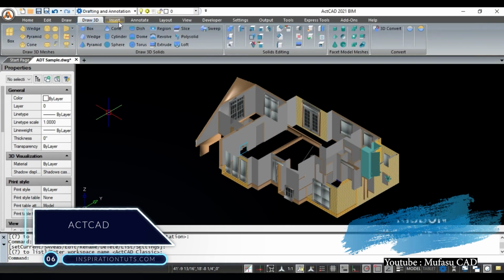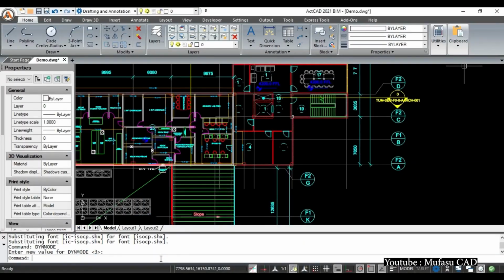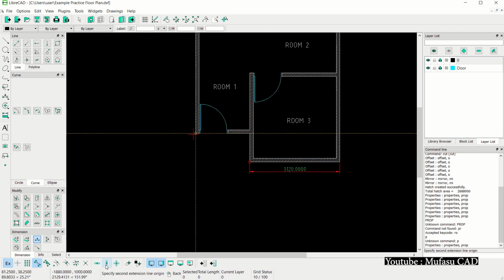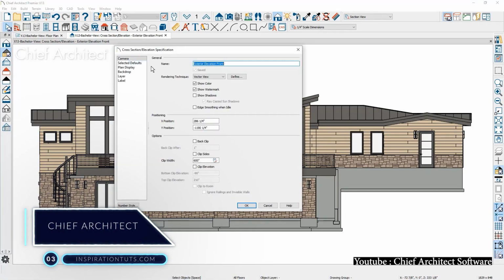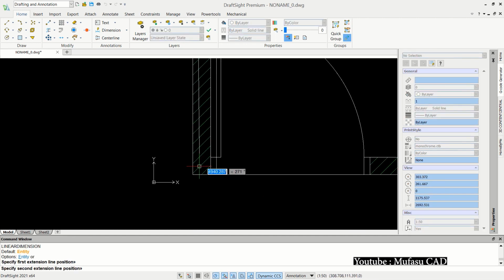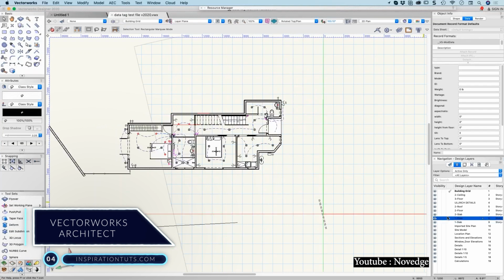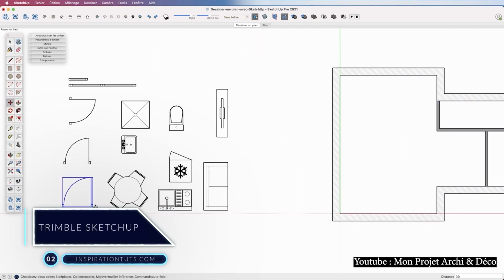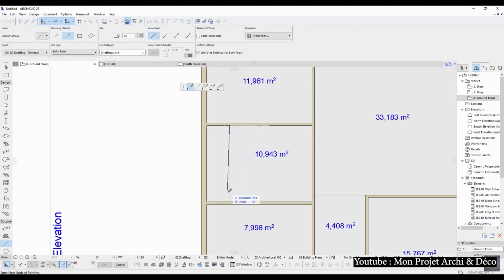Best 2D Architecture Software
2D drafting can help you polish the concept and develop your idea; it also helps you transform a sketch into a technical plan. In this video, We will be talking about the different 2D drafting software that exists on the market. Some of these pieces of software are made to do 2D drafting only, and others can do 2D drafting and 3D modeling. Every software offers different features to users. Some of these pieces of software are available on Mac and Windows while others are available only on Windows. Based on these quick reviews, you will get a clear idea about the software that suits your work and meets your needs.

00:00 Intro

2D Drafting software

01:18 ActCAD
03:02  NanoCAD
04:00 LibreCAD

04:52 Chief Architect
05:32 Draftsight
06:33 AutoCAD

3D software that can be used for Drafting

07:31Vectorworks Architect
08:08 Autodesk Revit
9:19 Trimble SketchUp
10:03 ArchiCAD